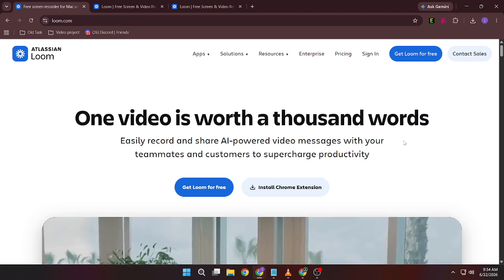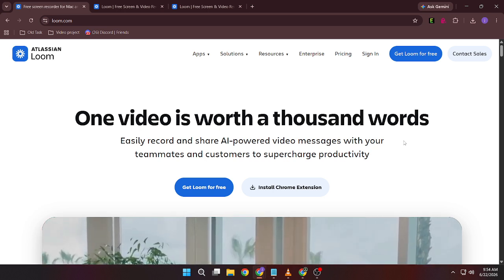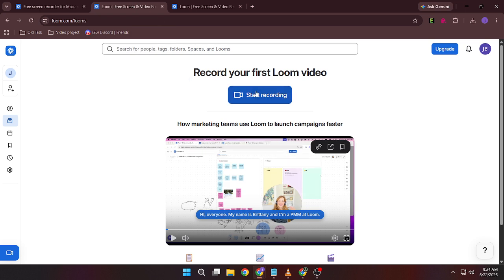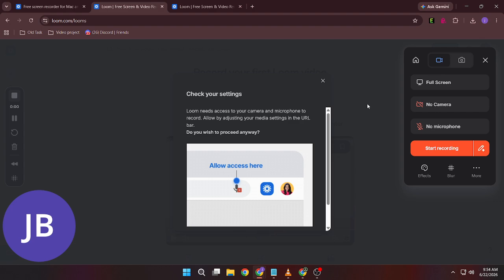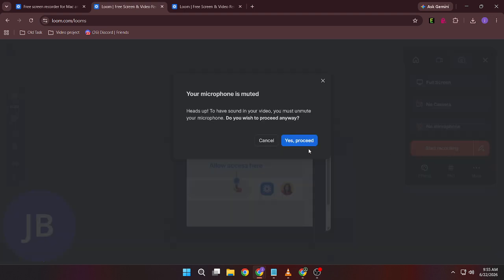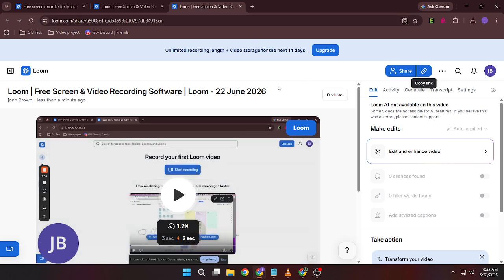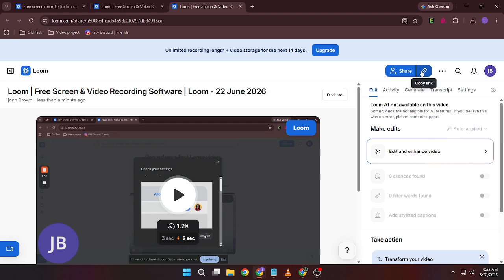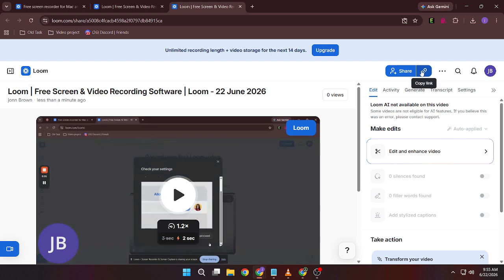How to Record Your Screen with Loom Full Guide 2026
Want to record your screen with Loom and create professional video recordings? In this Full Guide 2026, you'll learn how to record your screen with Loom on Windows, Mac, Chromebook, and web browsers. Whether you're creating tutorials, presentations, training videos, product demos, team updates, customer support videos, or educational content, this step-by-step tutorial covers everything you need to know. Learn how to install Loom, choose screen recording options, record your entire screen or a specific window, enable webcam and microphone recording, use drawing tools, and share videos instantly. You'll also discover tips for improving video quality, organizing recordings, and collaborating with teams using Loom's powerful features. Follow this complete Loom tutorial to create high-quality screen recordings quickly and efficiently.